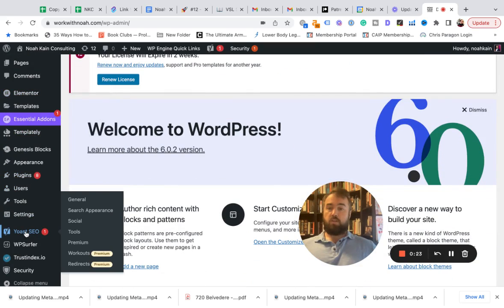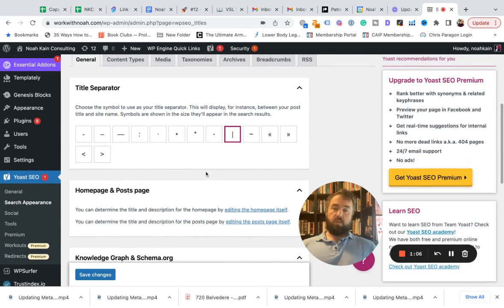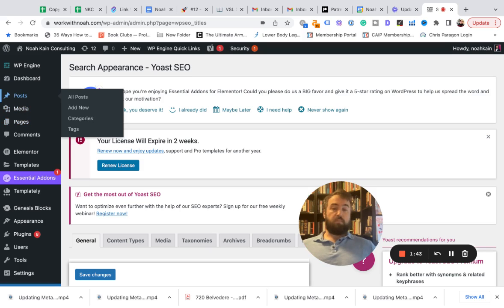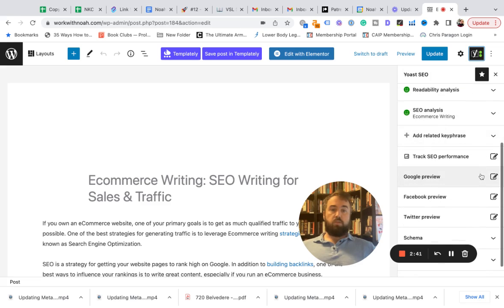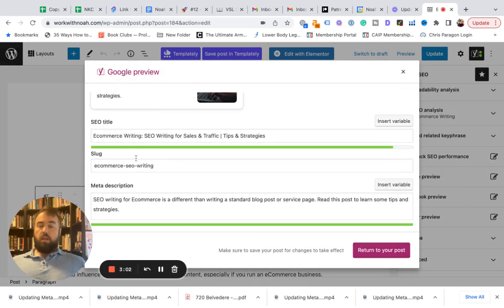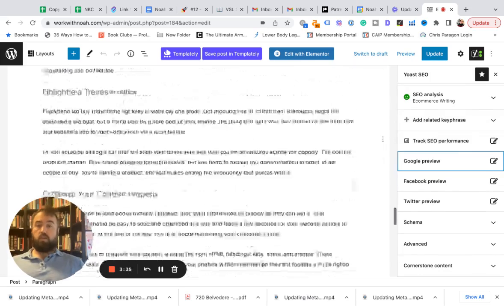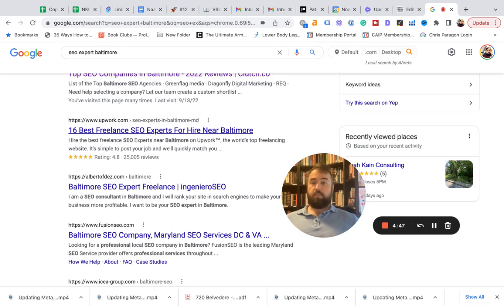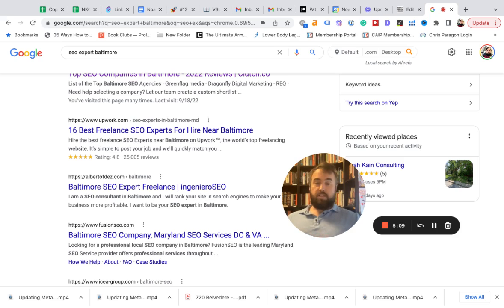Updating Meta Titles and Descriptions on a WordPress Website with the Yoast SEO Plugin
This quick SEO tutorial shows you how to update you meta titles and descriptions on a WordPress website with the Yoast SEO Plugin.

Looking for SEO Services?